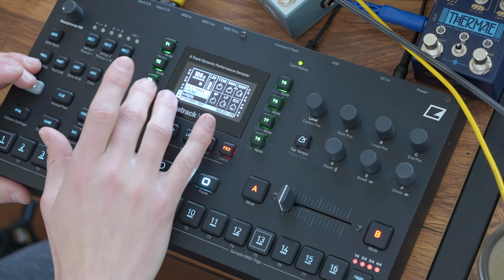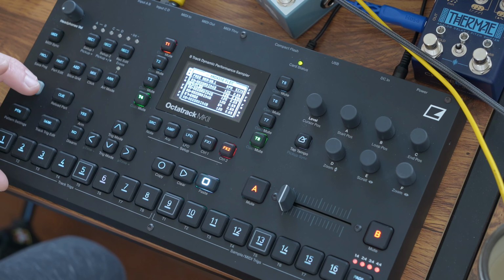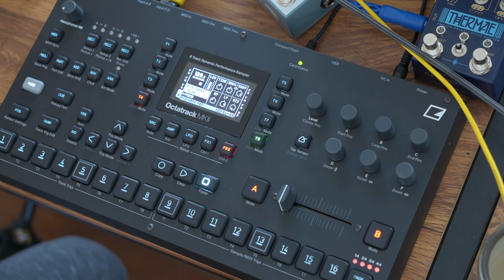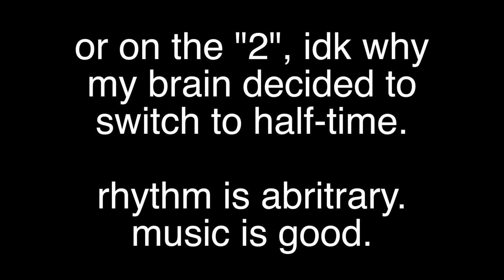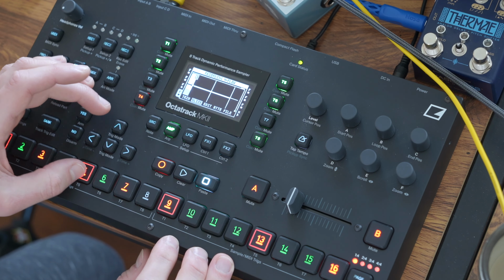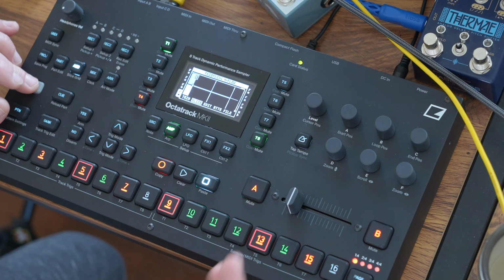VOCAL CHOPS EXPLAINED with Elektron Octatrack // Music should be fun.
Chopping vocals is probably the most fun thing you can do on any sampler.  I giggled, I laughed, I cried.  But most importantly, I learned.

0:00 Intro
0:44 Musical Example
1:40 Process/Explanation